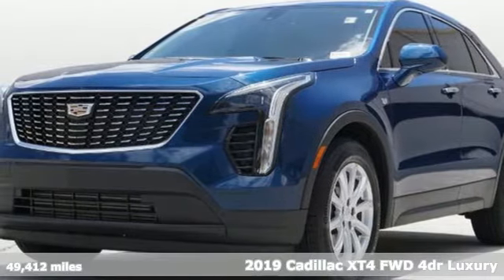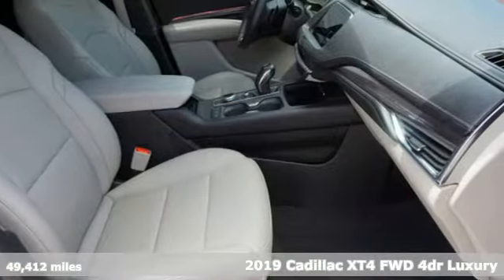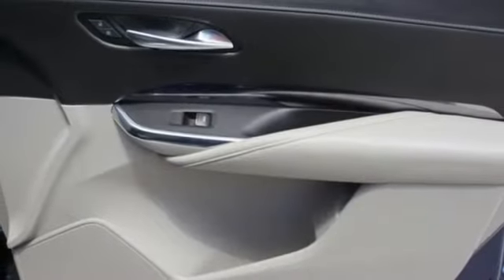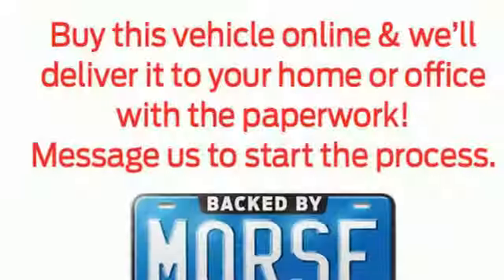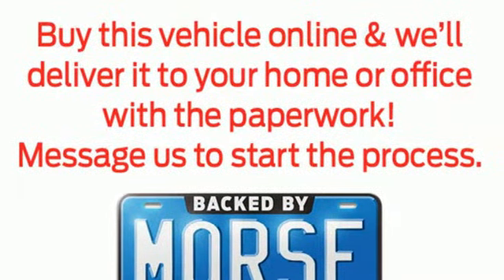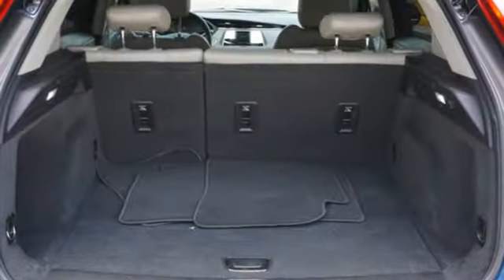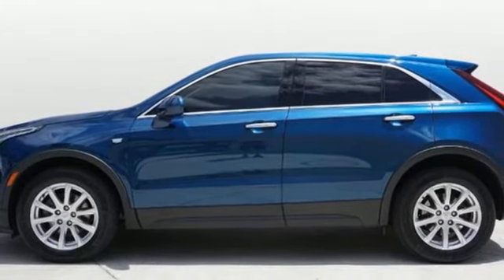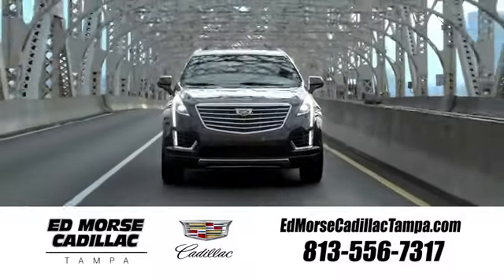Used 2019 Cadillac XT4 Tampa FL St. Petersburg, FL NZ120069B - SOLD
Year: 2019
Make: Cadillac
Model: XT4
Trim: Luxury
Engine: 2.0Ll 4 Cylinder Turbocharged
Transmission: FWD 9-Speed Shiftable Automatic
Color: Lt. Blue
Interior: Light Platinum/Jet Black
Mileage: 49412
Stock #: NZ120069B
VIN: 1GYAZAR41KF124763

Address:
101 East Fletcher Avenue